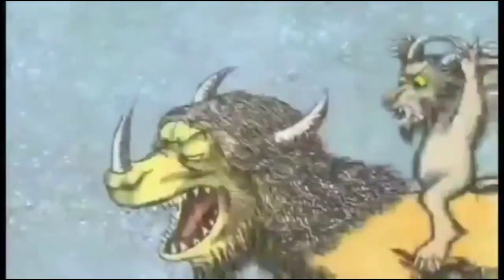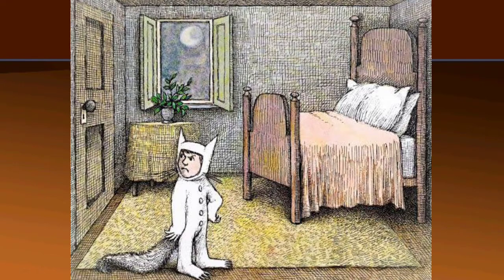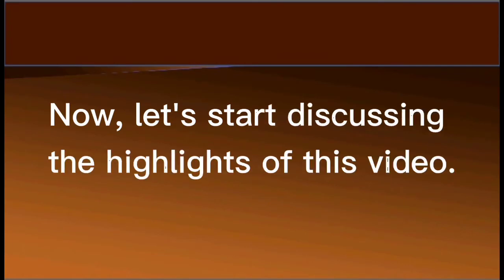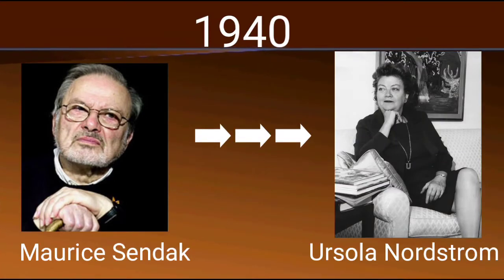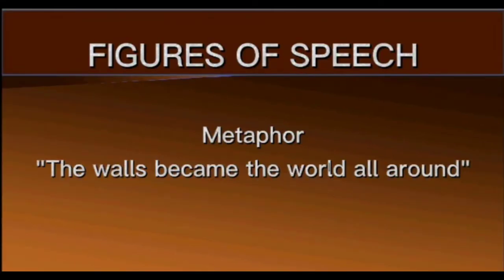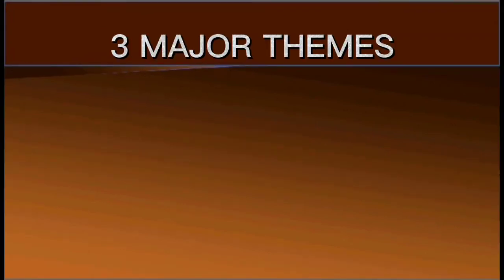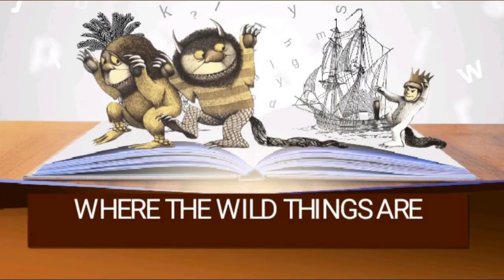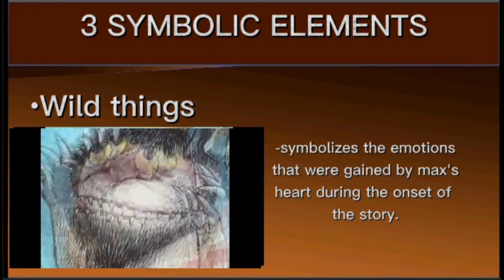'Where the Wild Things Are' by Maurice Sendak — Picture Book Review